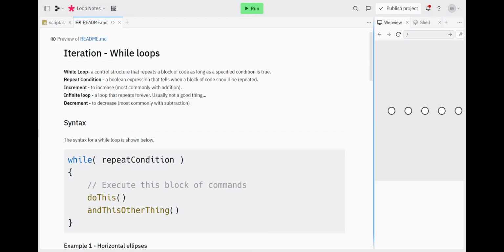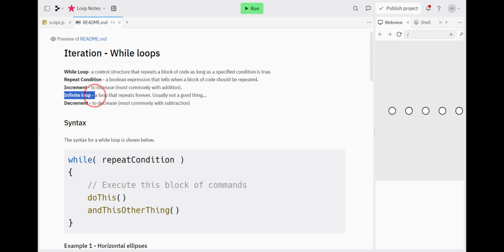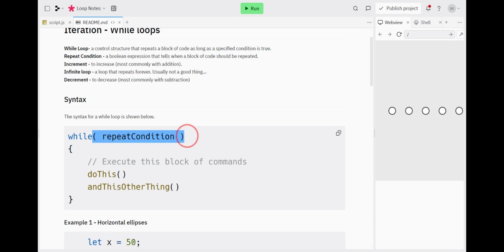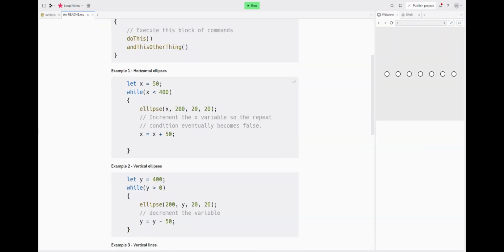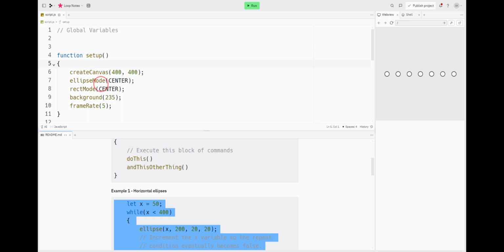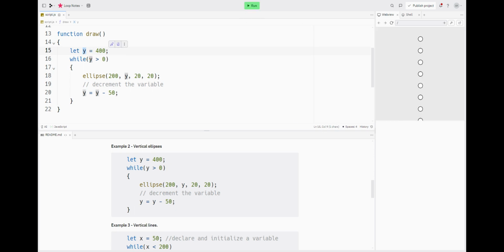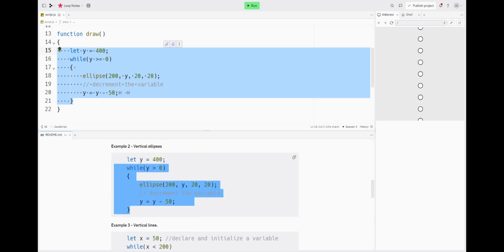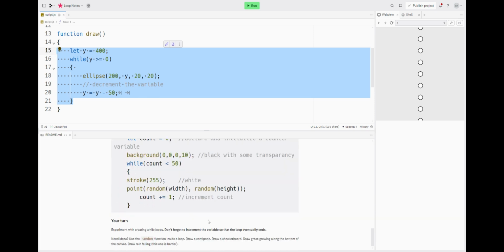Loop Notes - Java script and P5JS